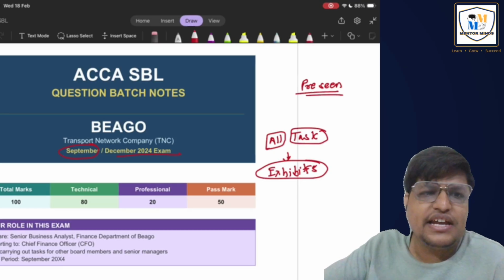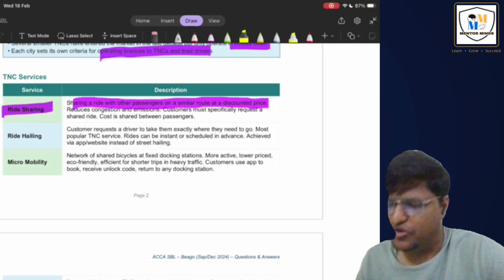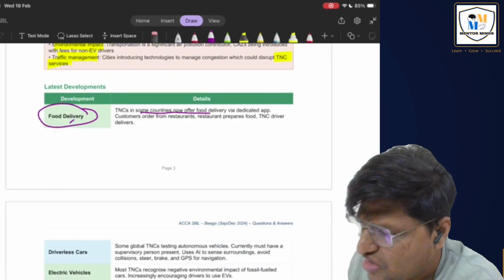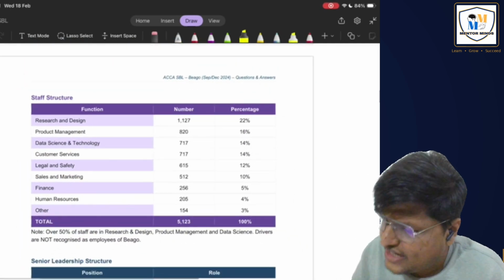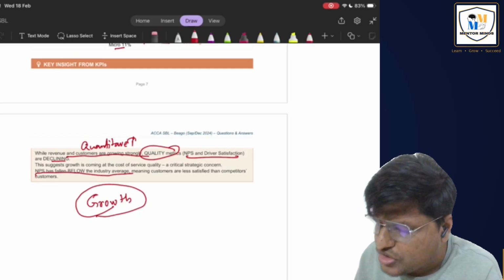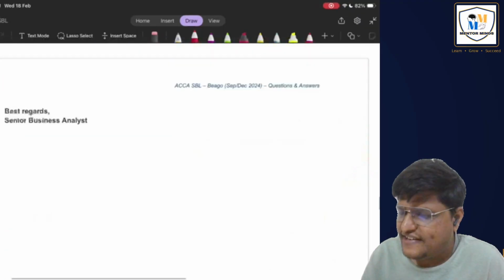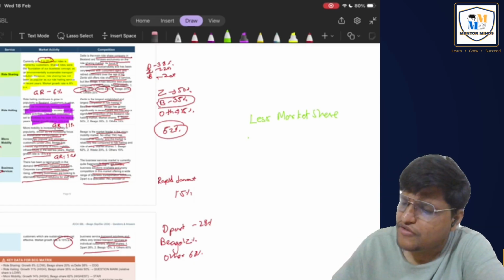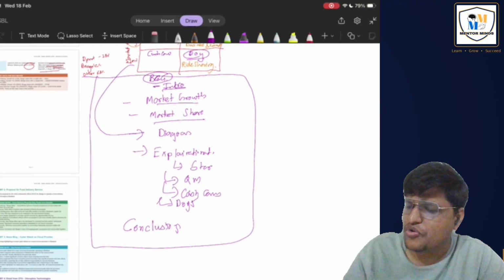SBL Beago Question-Sep 24